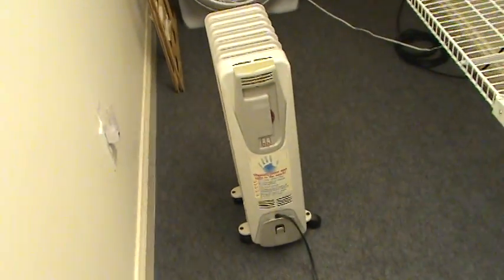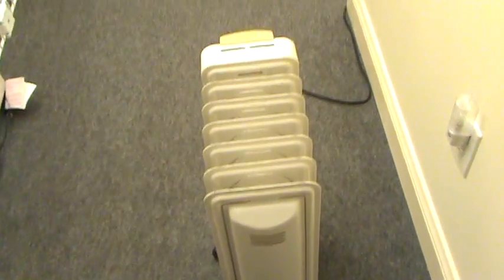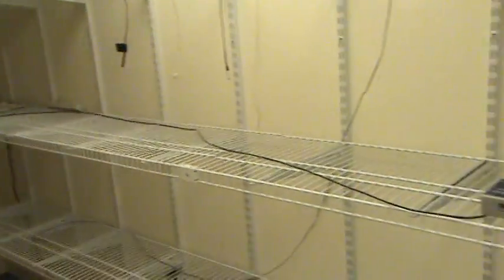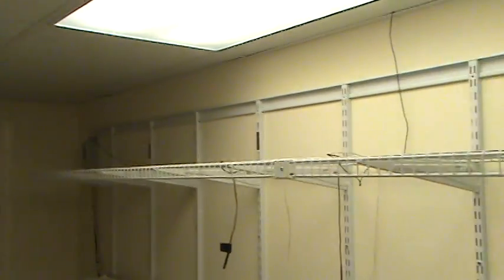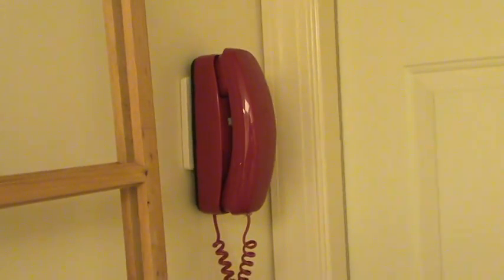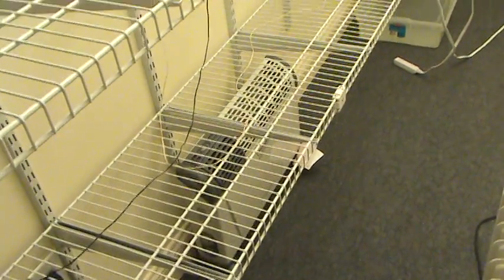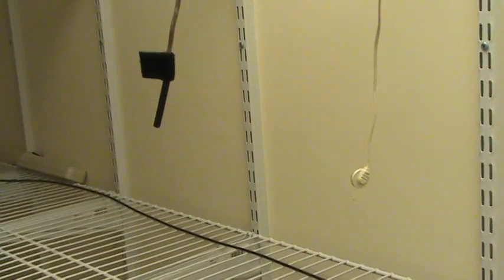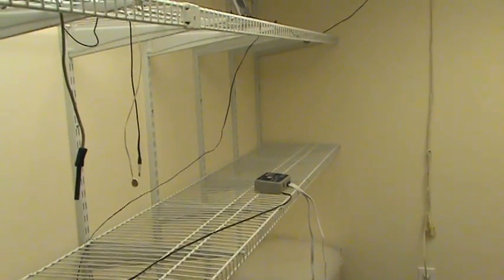Walk-In Incubator @ RDR - part 2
Vid Clip of RDR's walk-in incubator powered by a Helix 1500 watt system. EMPTY!!. but not for long. hehehe. Rock It!!( part 2 )